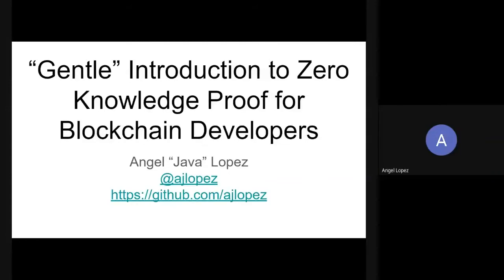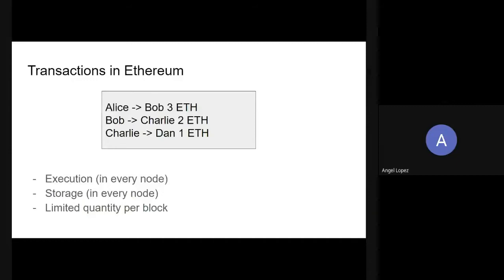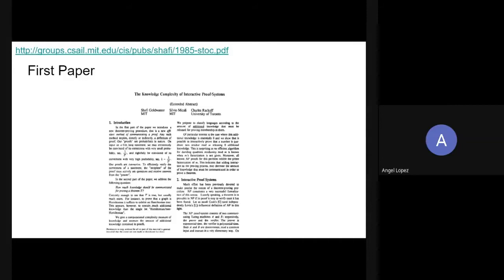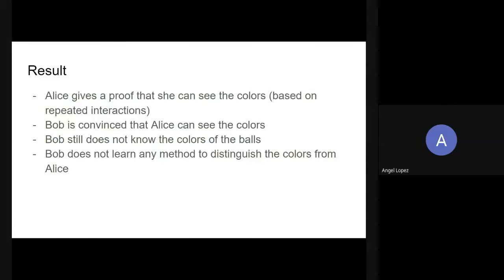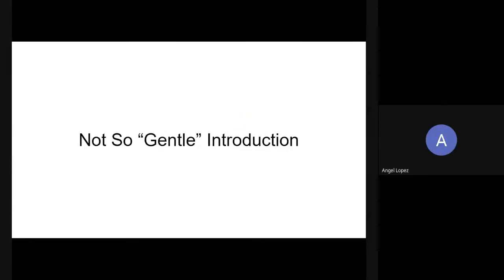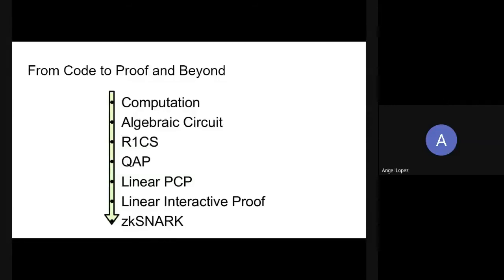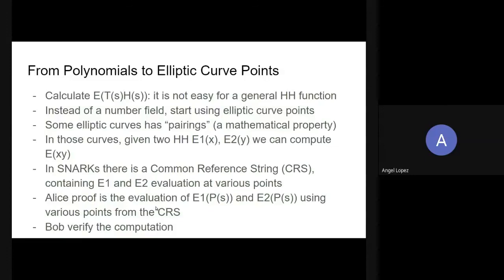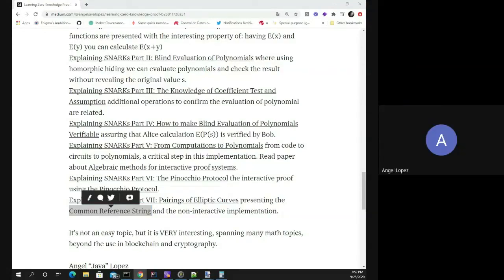Scientific Moment with Angel Lopez: Gentle Introduction to Zero Knowledge Proofs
Welcome to the Scientific Moment series!

Brought to you by the IOVLabs Research and Innovation team, each SciMo installment is a chance for you to take a deep dive into a specific area of blockchain or crypto. You can learn more about the RSK blockchain and RSK Infrastructure Framework (RIF) from the domain experts themselves.

In this special installment, Angel "Java" Lopez takes you through a deep dive into zero knowledge proofs.

This SciMo talk comes to you in memory of Angel Lopez, a special, active contributor to the RSK platform, and a technical referent of the developer community.

"My legacy will be my repository"
Angel Lopez
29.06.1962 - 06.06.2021